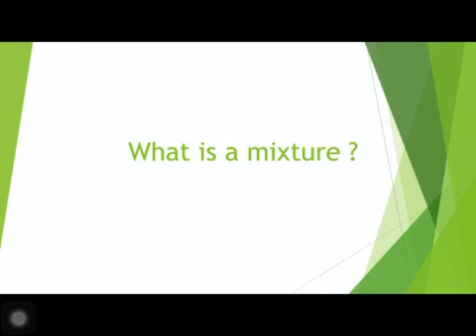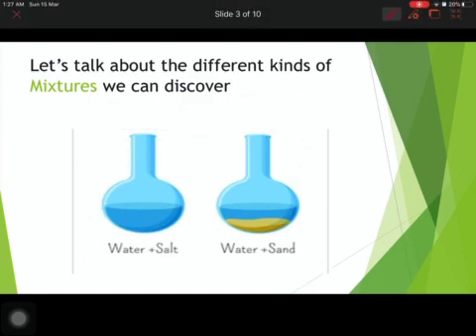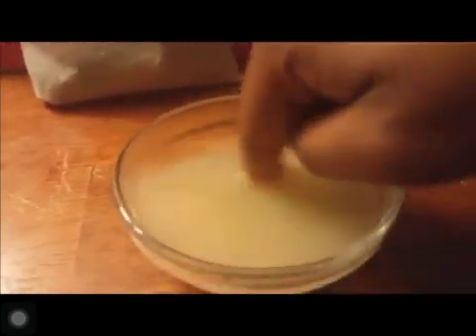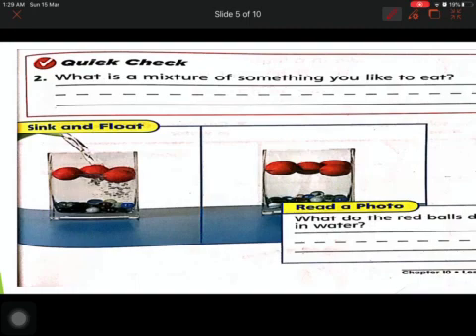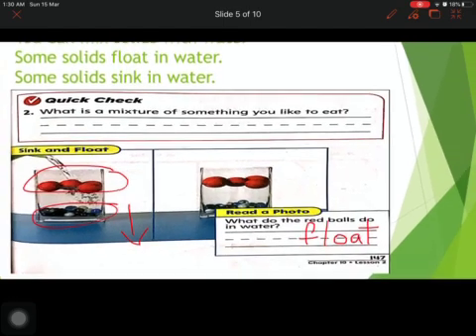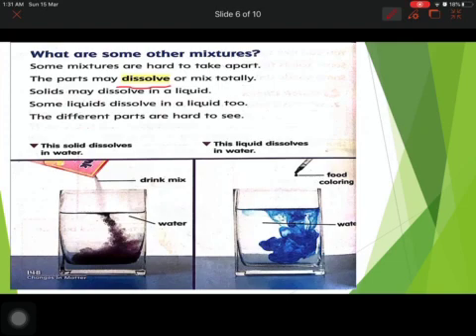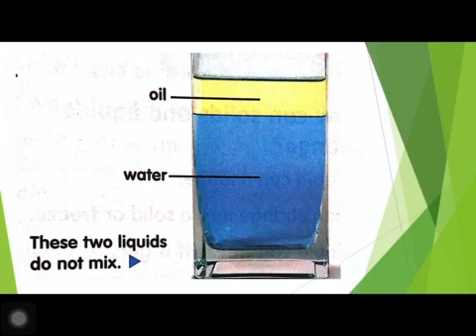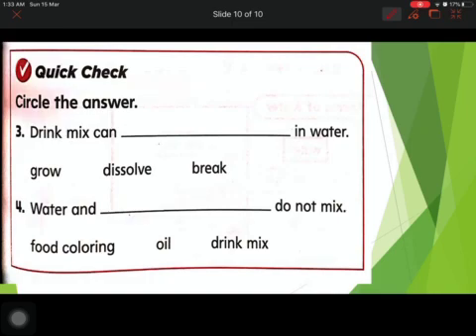Grade 1: Making Mixtures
McGraw Hill: Chapter 10 Lesson 2